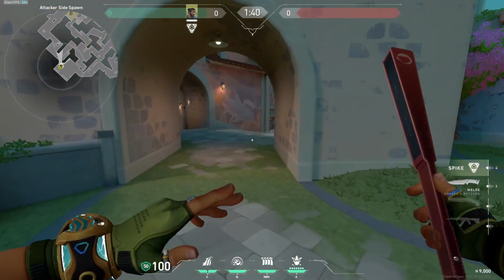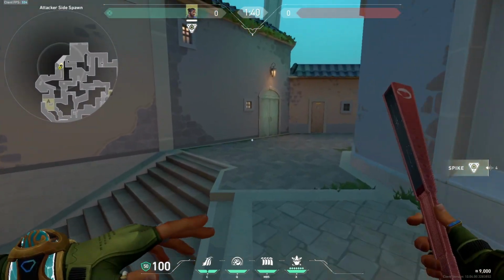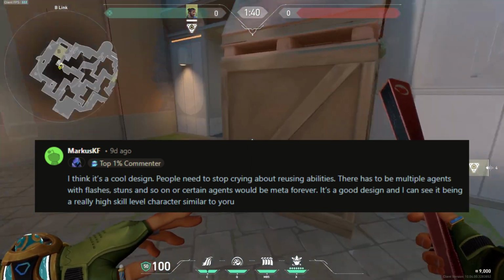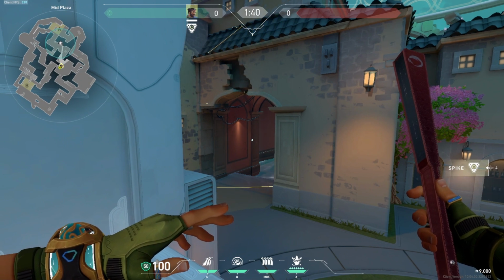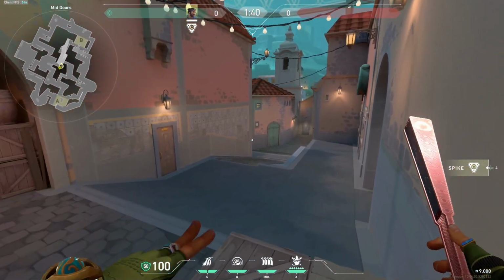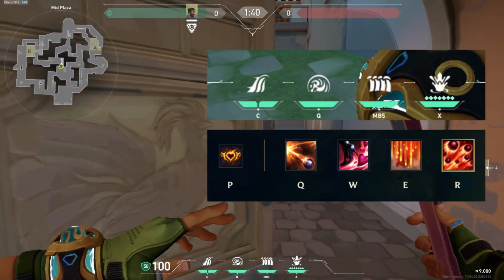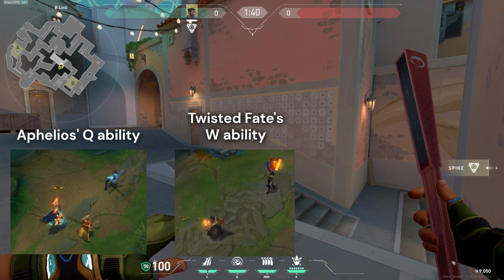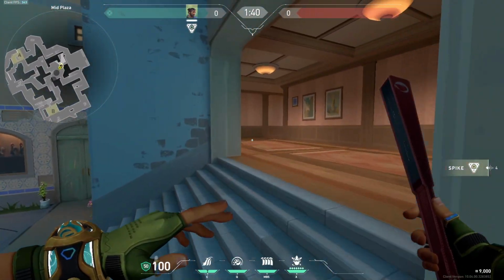How the Harbor rework and League of Legends may solve Valorant's Agent Crisis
What do you guys think of these ideas? Any other changes you'd like to see to Harbor, or ideas you have for new agents?